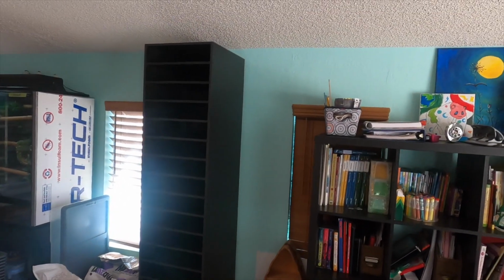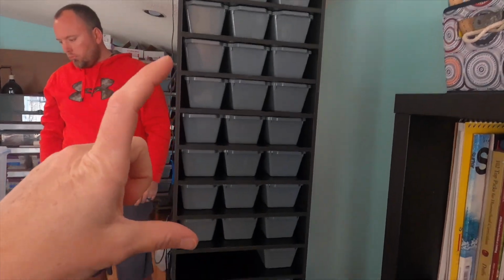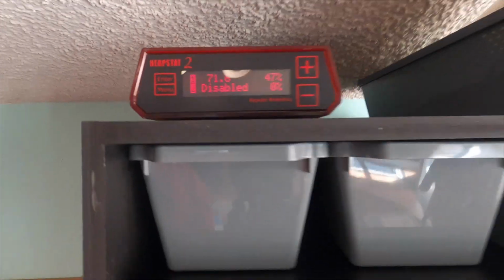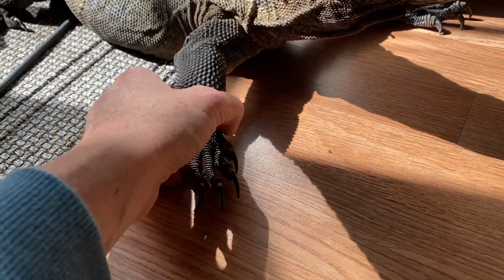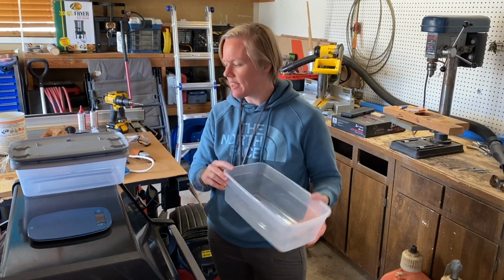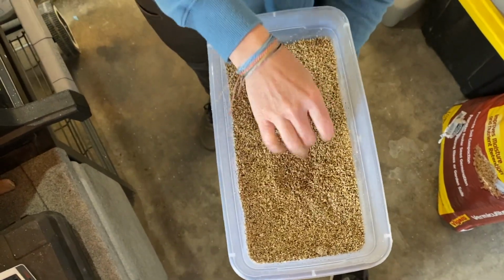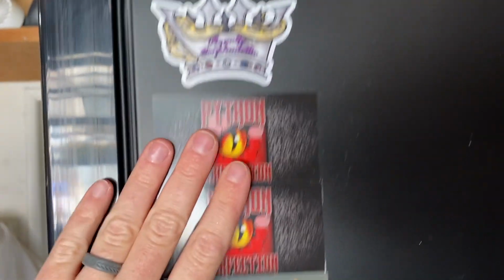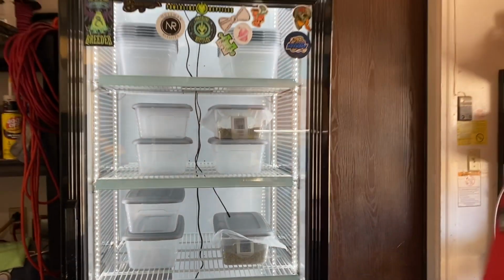Picking Up Our C Serpents Hatchling Rack | Preparing Egg Boxes | We Let Our Monitor Loose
After much anticipation, we are finally able to go pick up our hatchling rack from FedEx Freight. It was a long wait and delayed due to weather, but it is here. Plus, we wanted to share how we prepared our egg boxes for incubating ball python eggs this season. We are expecting our first eggs of the season in just a few weeks. We can't wait. Hope you enjoy the video.